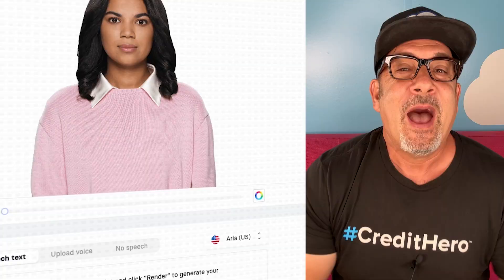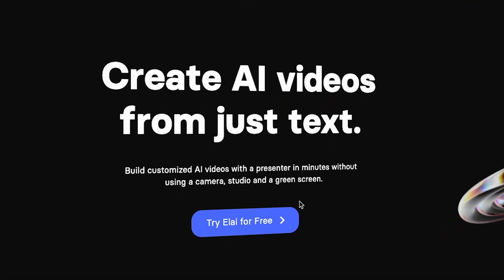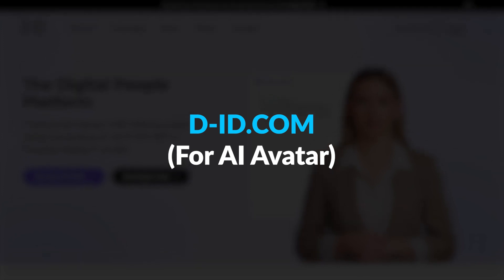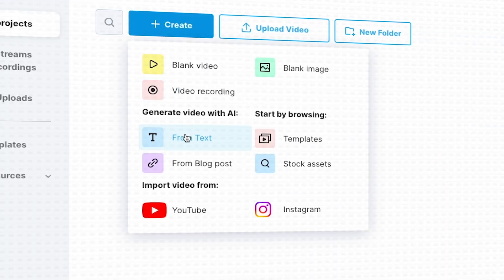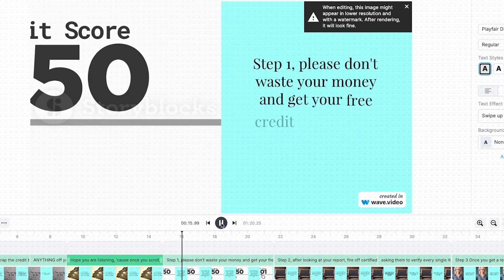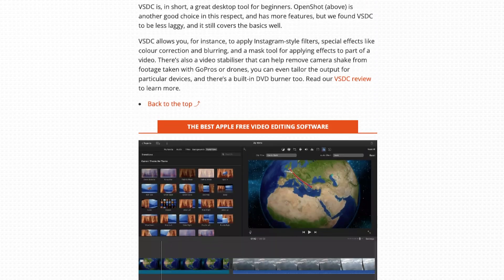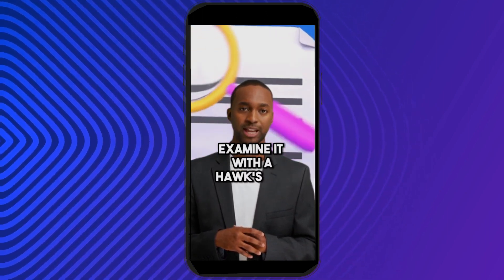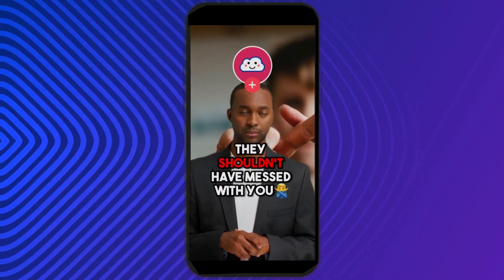Use AI to Create FREE Videos for Your Credit Repair Business!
Want to create amazing video ads for your credit repair business but don’t have the time or budget? No problem!

The days when we needed a whole team, expensive equipment, and a studio to make good ads are long gone. Today, you can create ads, social media posts, and other promotional videos in minutes from the comfort of your own home. And completely for free, too!

All you have to do is utilize the amazing AI tools available to everyone online.

I recently created my own ad this way and was amazed by how good the results were. So today, I will show you exactly how I did it and how you can do it, too!

These tips will transform your marketing game, so you better stick around!

Key Takeaways:

How to Make AI Videos for Free (00:00)
No Budget? No Problem! (00:26)
Step-by-Step Guide for Creating an Ad Using AI (03:00)
Our AI-Generated Ad (05:25)
My Final Point (06:48)
Outro (07:14)